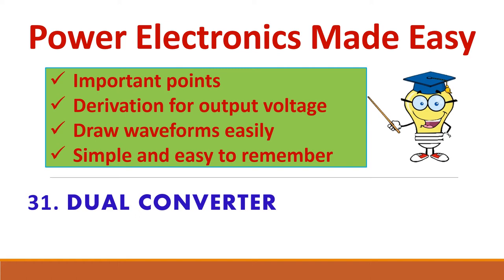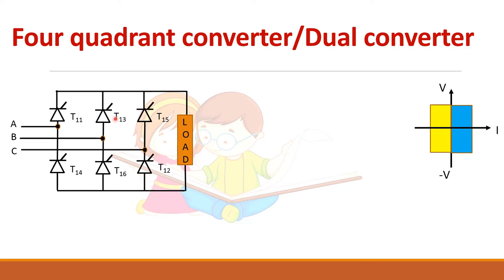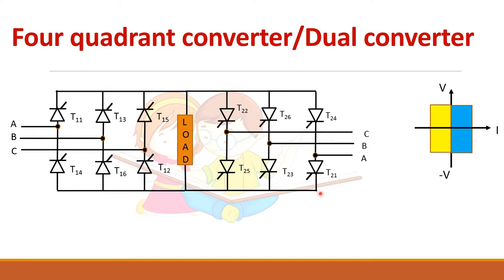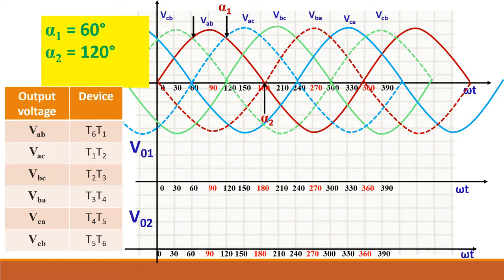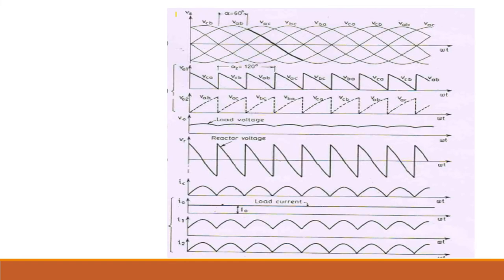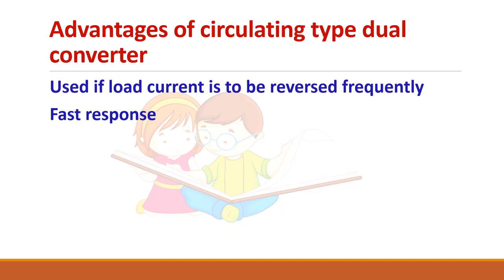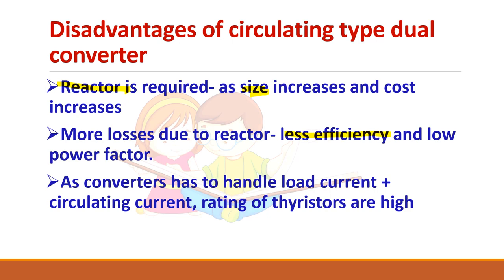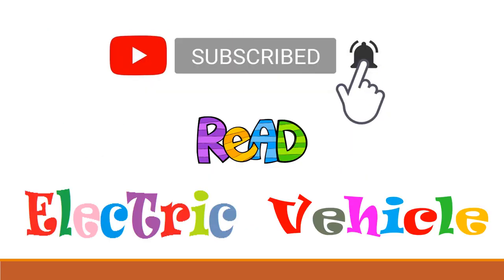31. Dual converter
phase controlled rectifier, # power electronics notes,# electrical engineering, # three phase rectifier,# silicon controlled rectifier,SCR, thyristor , circulating type, non circulating type
In this video, we will learn about the dual converter, its application, types of dual converter, advantages and disadvantages